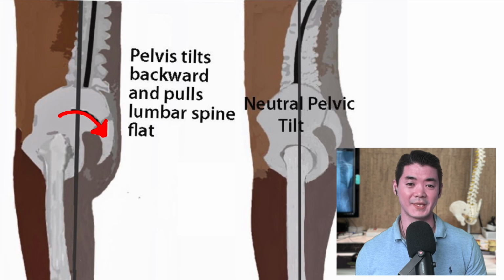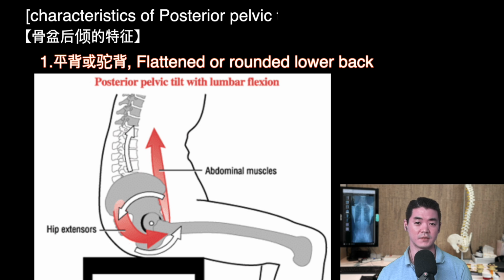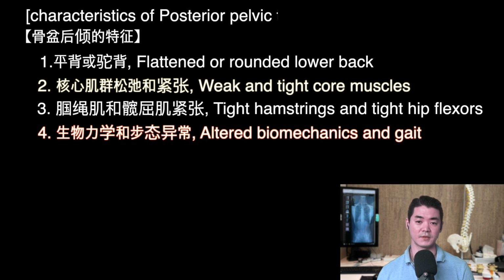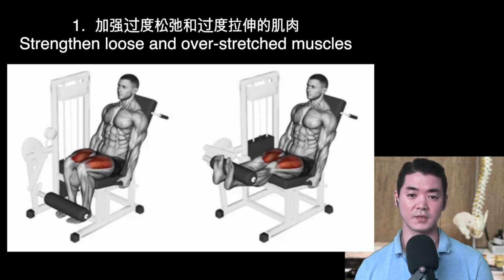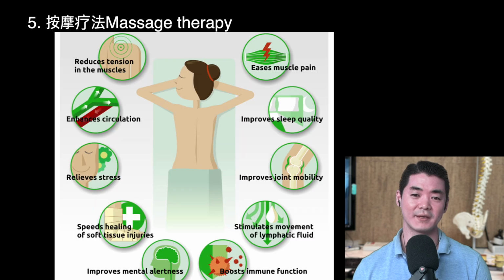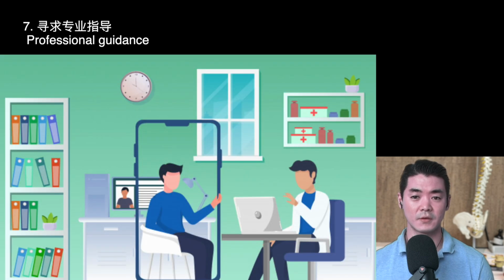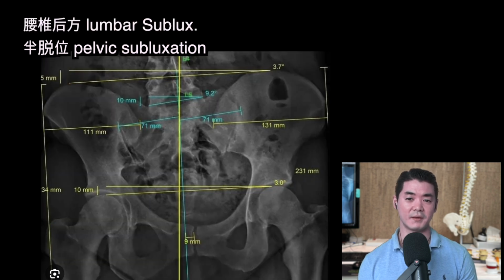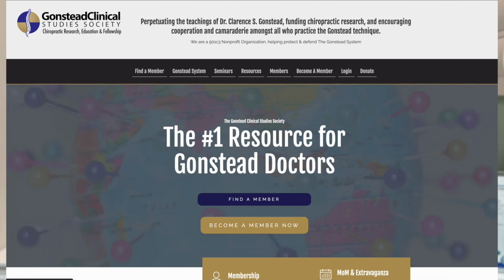Is your lower back has muscle issue or Subluxation ? How do you know? | Shanghai Chiropractic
In this video, Dr.Joseph Cho talks about the concept of muscle balance in your pelvis and even more!

Motivated by chiropractic care's healing powers, I became a Doctor of Chiropractic, focusing on the Gonstead method from Wisconsin, USA. My training at Palmer College of Chiropractic involved leadership in the Palmer Gonstead Club, enriching my peers' knowledge. Now, I'm a US-certified chiropractor in Shanghai, China, rare in Asia for my Gonstead specialization.
My journey started in Seoul with a sports medicine background, where chiropractic's impact led me to this path. My expertise grew through internships and seminars, under expert guidance.
I practice with a spiritual dedication, aiming to improve lives with Gonstead principles. My commitment to excellence ensures top-quality Gonstead chiropractic care.

Locations

LUJIAZUI BRANCH
世纪大都会4座1楼101-104，福山路288号，近张杨路Room 101-104, 1st Floor, Building 4,Century Metropolis,No. 288 Fushan Lu, near Zhangyang Lu, Pudong District

TIANSHEN BRANCH
天山路1737号天山广场商业裙楼3楼，近遵义路
3/F, SOHO Tianshan Plaza No. 1737 Tianshan Lu,near Zunyi Lu, Changning District